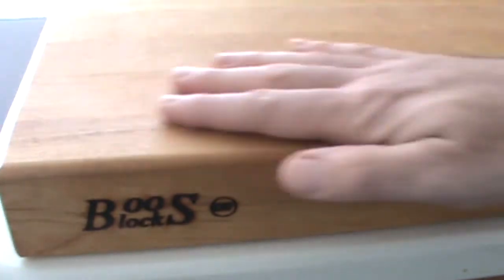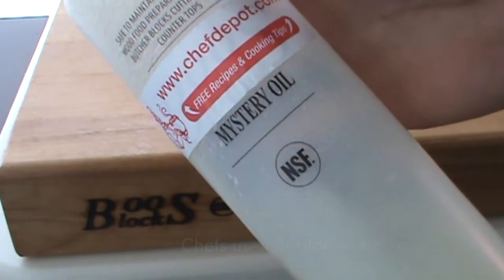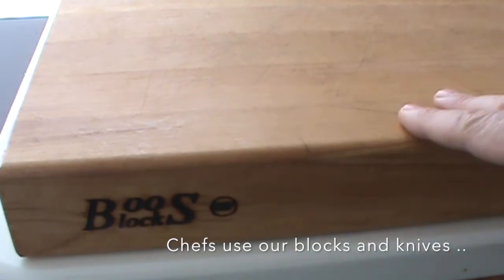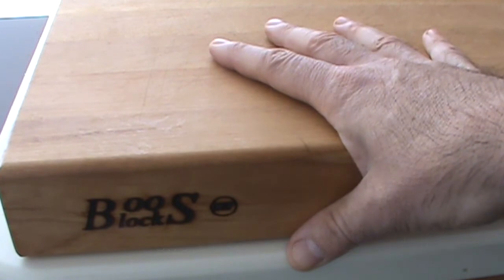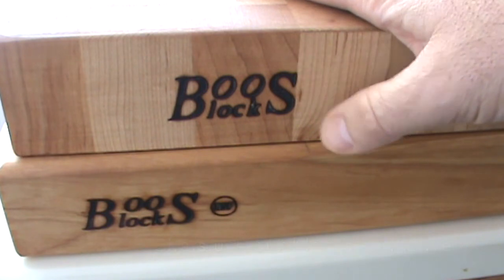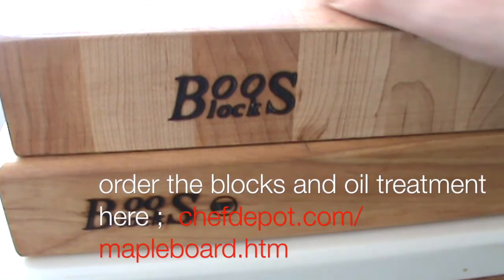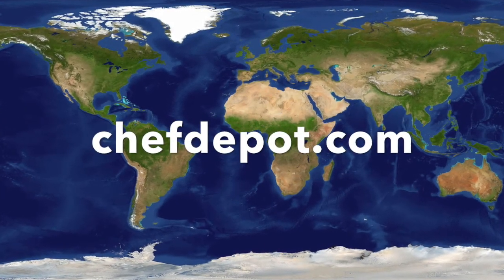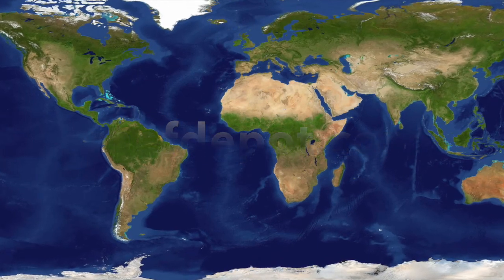35 DIY Ideas for your Kitchen - Hacks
Butcher Block DIY . Call to save $$ on John Boos Butcher Blocks.  Call to save $$$ on the best kitchen trends !  Kitchen furniture made in USA. Get butcher blocks and countertops. The butchers block counter tops are rated #1. And made in USA. Pick yours, then contact them for your sale price. 35 DIY Ideas for your Kitchen - Hacks.  We can help you design your dream kitchen. Add function and style with beautiful butcher block islands and wood counter tops.
35 DIY Ideas for your Kitchen -  Hacks